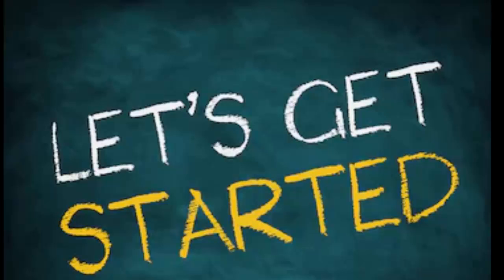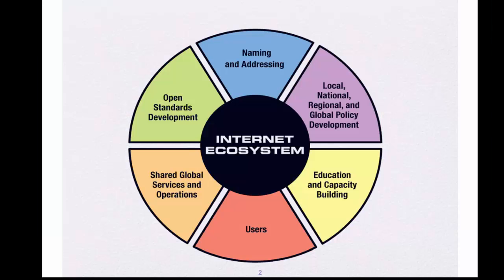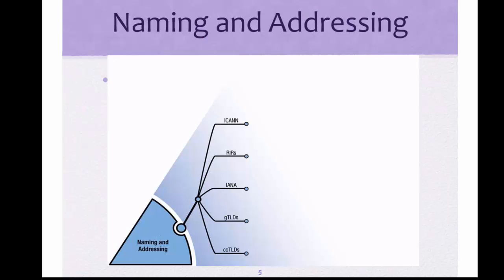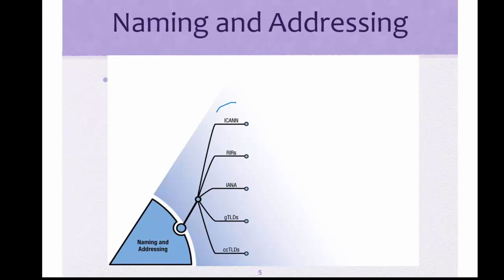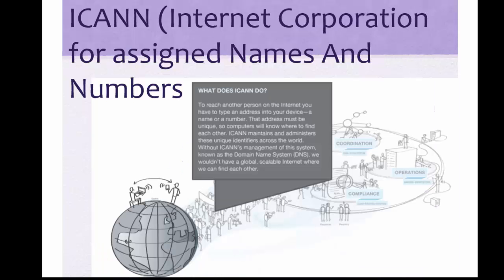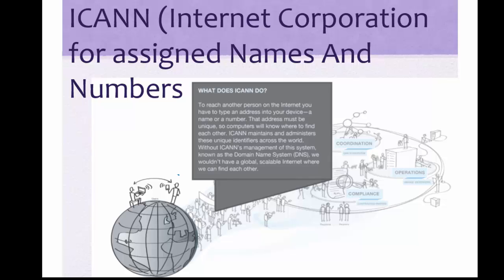icann | Network Security | 2/17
Hi this is trendsetters academy for the people who really want to learn Network Security... SO just figure it out how these things are working... so here is the lecture... you can find it... ICANN .. it is easy to learn the things just determination and motivation needed... So basically the thing is basic steps if you follow the right steps you succeed. but if you follow the wrong steps you might fail your goal. So first thing is what you really want to do focus on that... here is i am doing Just watch till the end to see how all these things are working... and don't forget to subscribe..